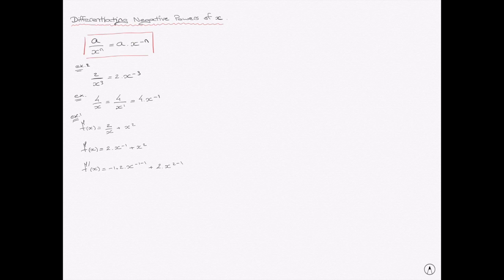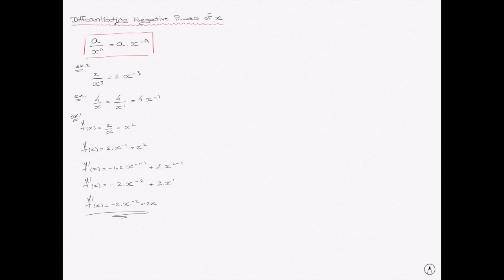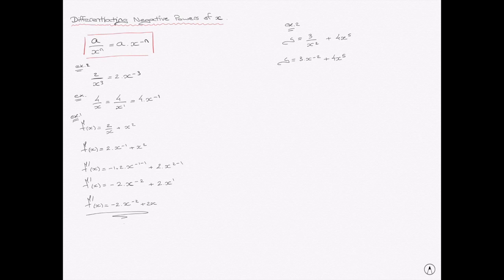IB Math Studies Differentiating Negative Powers of x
We learn about Differentiating Negative Powers of x. Any function with a power of x on its denominator can be written as a negative power of x, we can then differentiate that function using our method for differentiating powers of x.